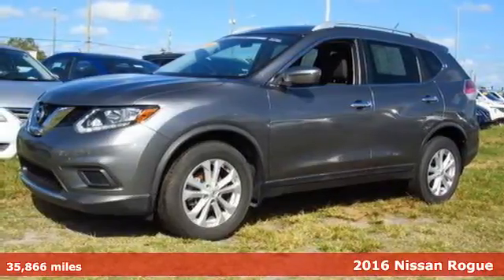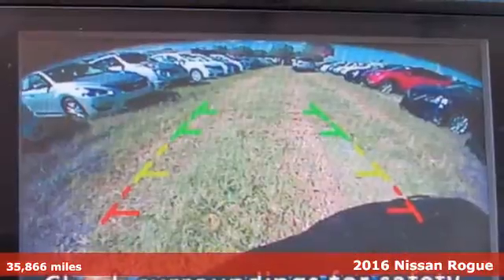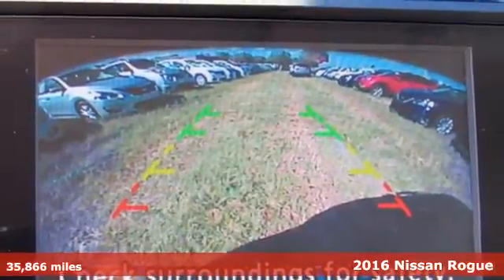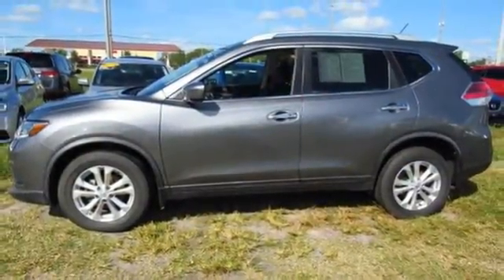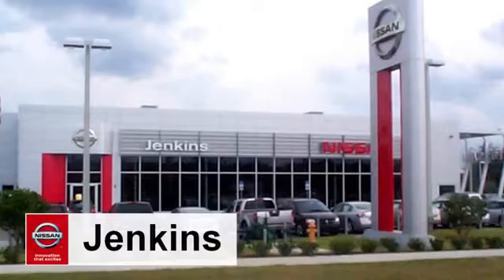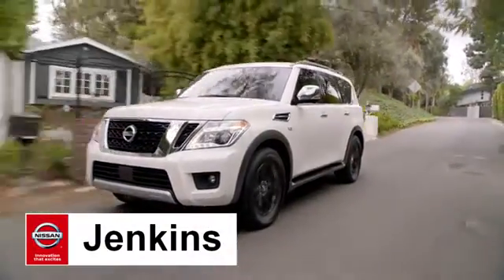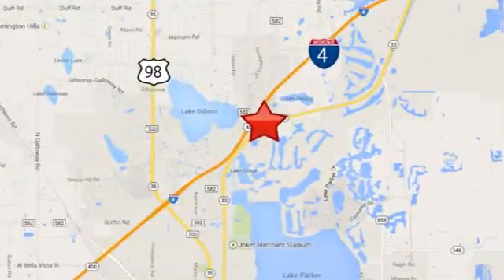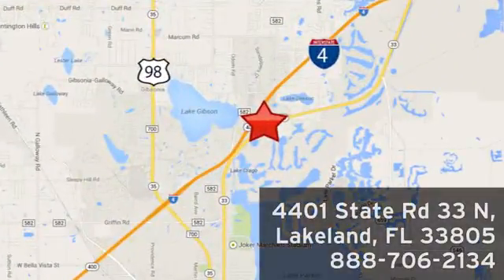Used 2016 Nissan Rogue Lakeland FL Tampa, FL 17R775A - SOLD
Year: 2016
Make: Nissan
Model: Rogue
Trim: FWD 4dr SV
Engine: 2.5 L 4 Cyl. Cyl.
Transmission: Continuously Variable Trans
Color: Grey
Interior: Black
Mileage: 35866
Stock #: 17R775A
VIN: KNMAT2MT6GP673839
This Nissan Rogue is Certified Preowned! CARFAX 1-Owner! Priced to sell at $621 below the market average. This 2016 Nissan Rogue SV, has a great Magnetic Gray exterior, and a clean Black interior! This model has many valuable options -Bluetooth -Satellite Radio -Auto Climate Control -Front Wheel Drive -Security System -Power Locks -Keyless Entry -Power Windows -Steering Wheel Controls -Cruise Control Automatic Transmission -Tire Pressure Monitors On top of that, it has many safety features -Traction Control Save money at the pump, knowing this Nissan Rogue gets 33.0/26.0 MPG! We are located at 4401 Lakeland Hills Blvd, Lakeland, FL 33805. USED NISSAN SAVINGS -Please contact dealer for details. MUST FINANCE with one of Jenkins Mitsubishi captive lenders or lose a portion of the discount/rebates. Out of state pricing may vary and will be assessed a convenience fee of $185 for title processing and tag work. Sales Tax Title License Fee Registration Fee Finance Charges and $899 Dealer Fee are additional to the advertised price. We make every effort to have accurate pricing but occasionally mistakes occur. Please call if you have any questions.

Address:
401 State Rd 33 N